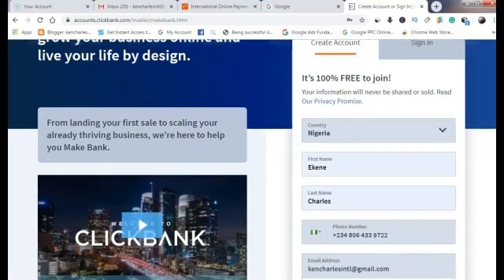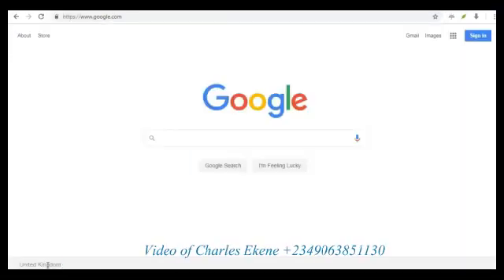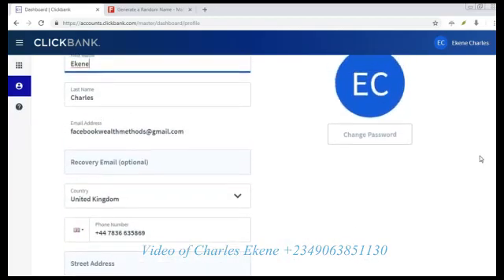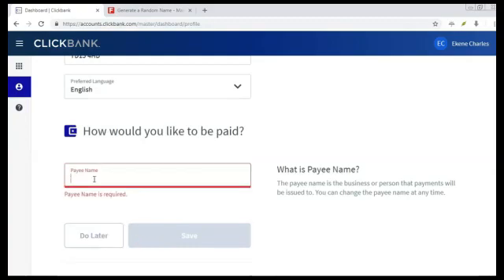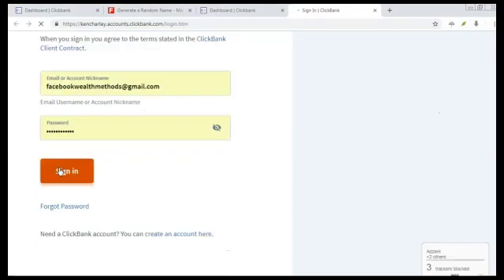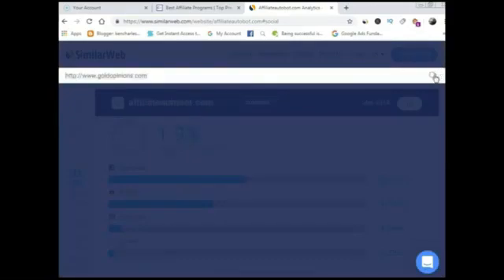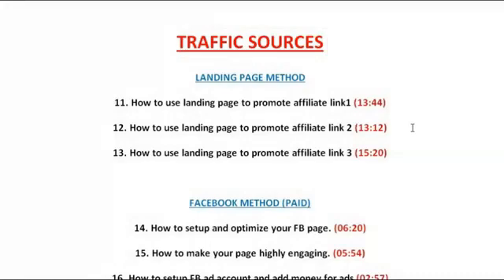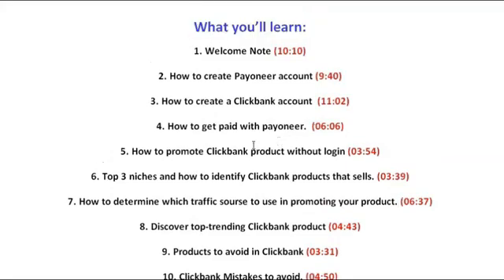Create Clickbank Account 2020 | Promote Product | Earn Commission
Learn how to create a Clickbank account from any country, promote a Clickbank product and earn your commission while in your country.